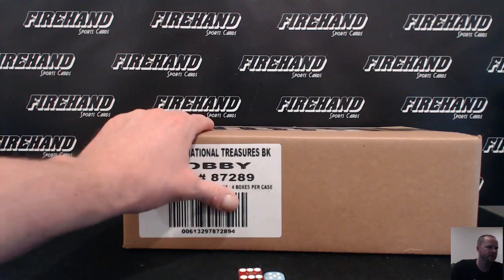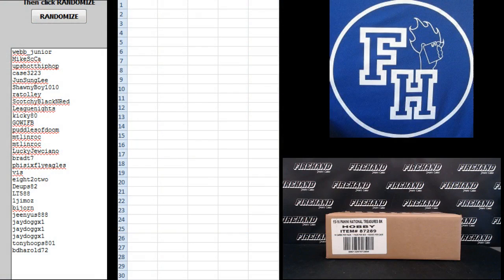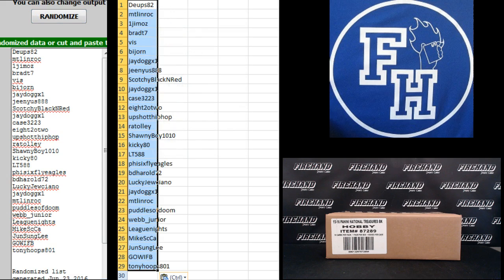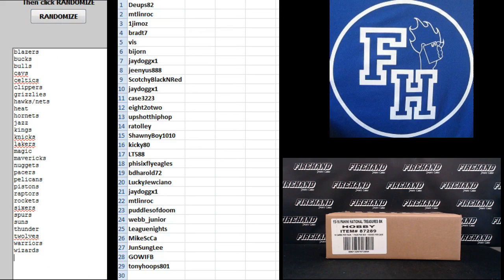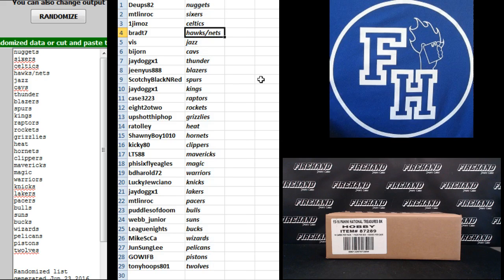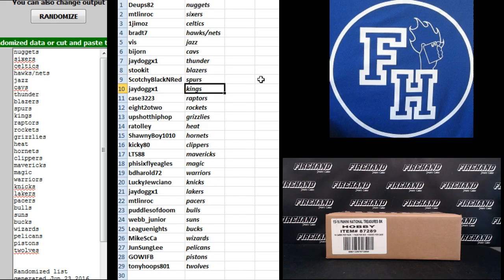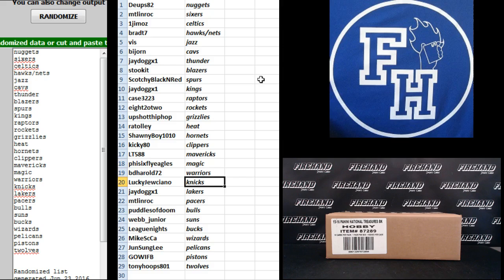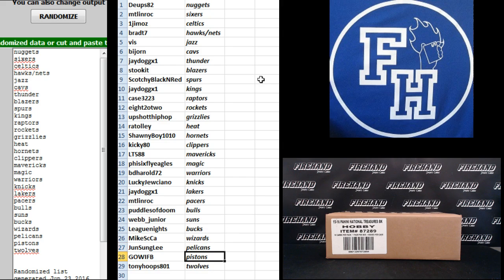Team Draw ~ 2015-16 National Treasures Basketball 4 Box Case Break RT #15 ~ 6/23/16